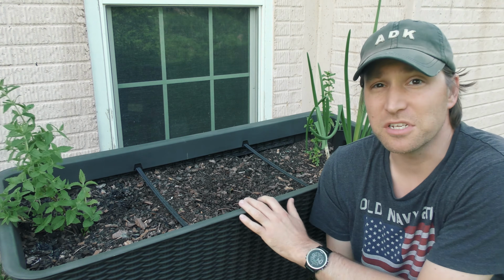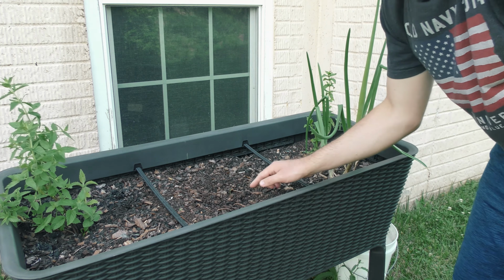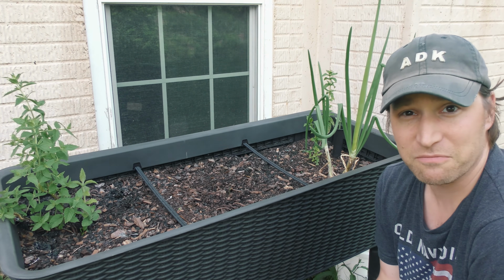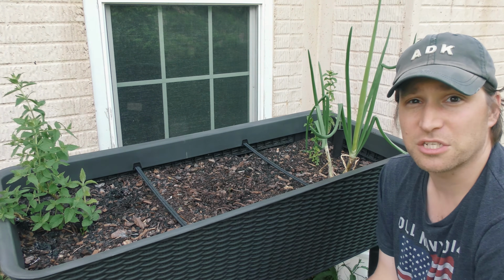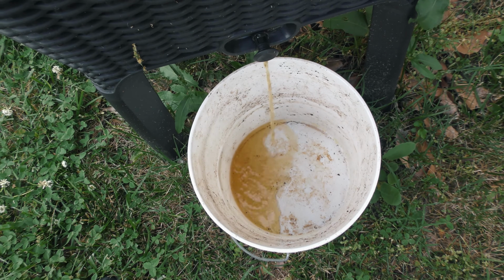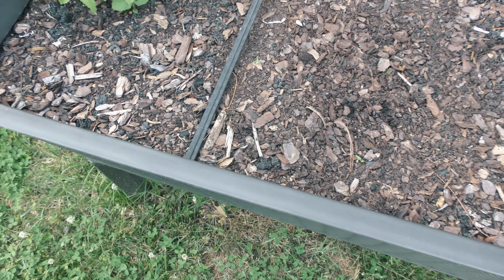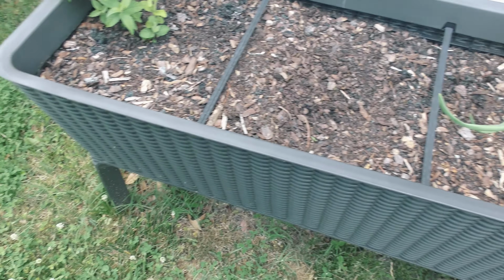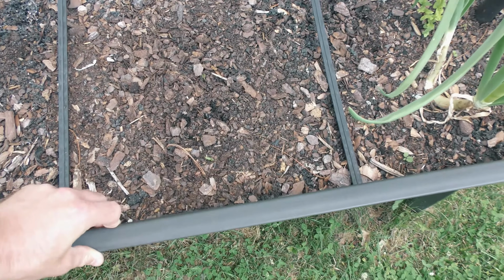Large Keter Garden Planter 2 Year Update 6/10/2020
I have had the Keter 31 Gallon Planter outside in the elements for 2 years and here is how it looks today! So far the Keter Easy Grow system does work well even with someone who does not have a green thumb!

Amazon Materials Links:
KETER XL Urban Bloomer Resin Elevated Planter Raised Garden Bed
(Paid Link)
Bloomer 12.7 Gallon Raised Garden Bed
(Paid Link)
Keter Seqouia Planter - Grey
(Paid Link)